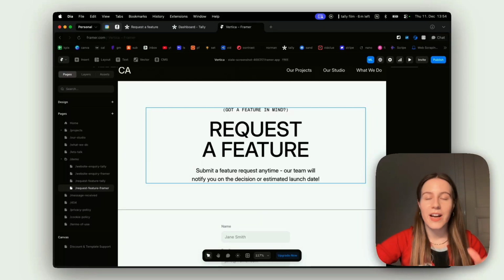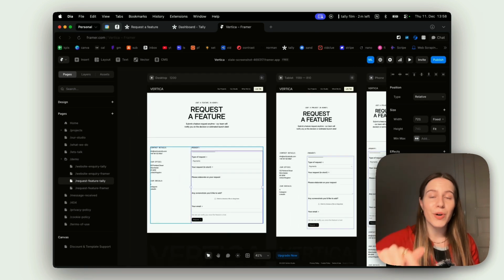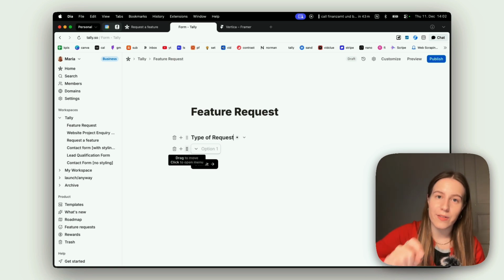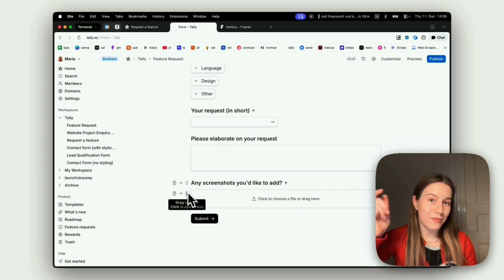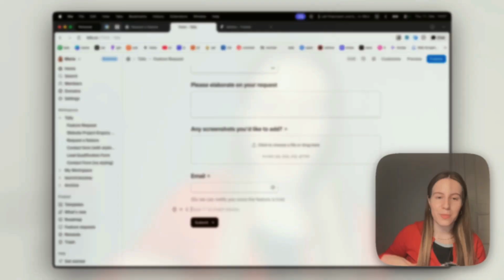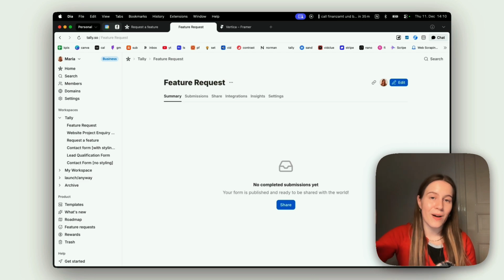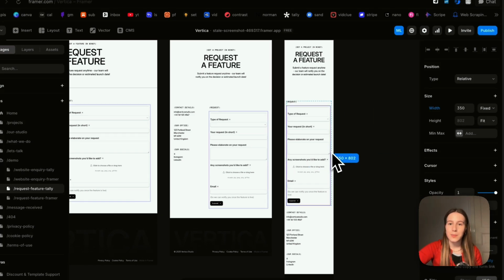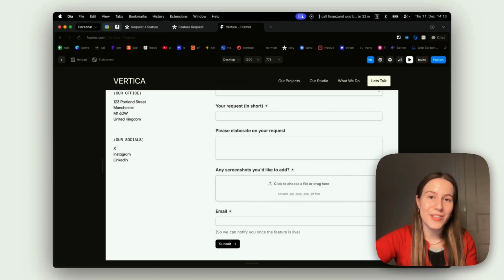Create a File Upload form for Framer in Minutes (with Tally)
Framer makes simple forms easy, but what if you need to collect files like screenshots or images from your users?

The native Framer form builder doesn't offer a file upload field.

With Tally, you can create forms that let people upload files, documents, and screenshots while also asking for other information, all without writing any code and for free.

In this video, we'll show you how to build a file upload form in Tally from scratch and embed it on your Framer website.

Why Tally:

- Easy file upload field configuration (e.g., setting maximum file size, allowing specific file types like JPEG, PNG, and GIF).
- Unlimited forms and submissions (free).
- Seamless Framer integration using a plugin.

Timestamps:

0:00: Framer's form limitations
0:23: How is Tally different
1:41: Adding a file upload field
2:53: Configuring file upload settings
4:49: Embedding Tally form in Framer
5:51: Viewing submissions and files

Try Tally for free and build smarter forms for your Framer website. No code required. Go to tally.so and start building.